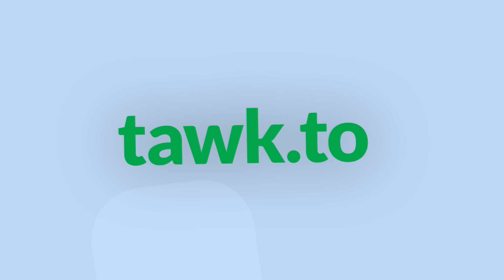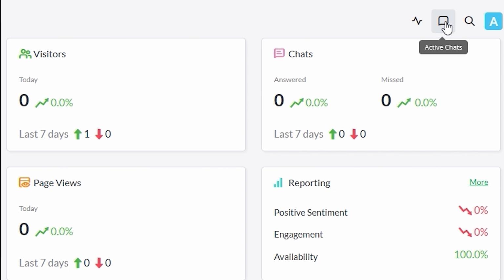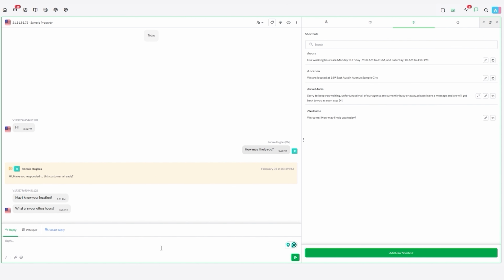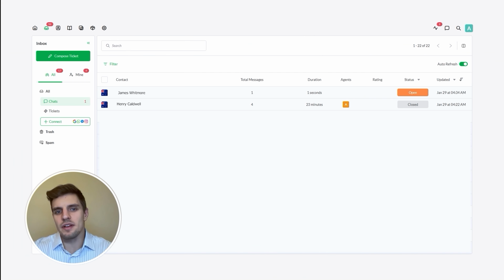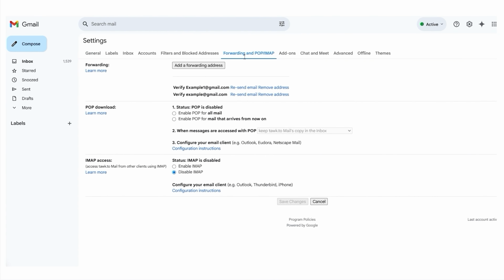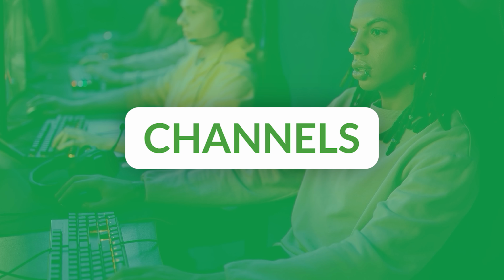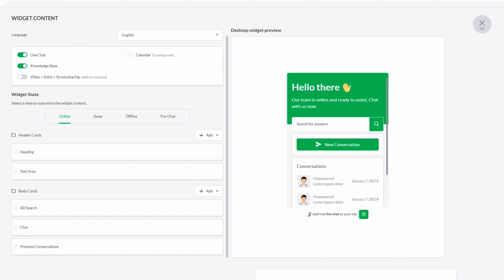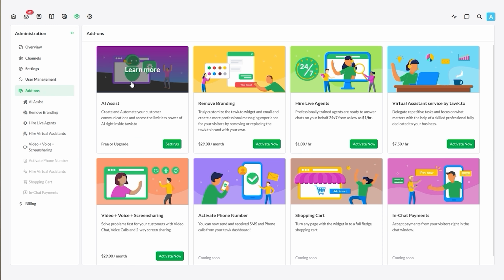Getting started with tawk to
New to tawk.to? In this on-demand webinar, we’ll walk you through the entire platform step by step, so you can hit the ground running.

Hosted by our Head of Customer Success, this session covers everything you need to know to get started — from setting up your property and installing the widget, to managing chats, tickets, contacts, and reporting. You’ll also learn how to customise your dashboard, add team members, and explore the tools that make tawk.to the world’s #1 free messaging platform for businesses.

Whether you’re launching your first live chat or looking to centralise communication in one simple inbox, this webinar gives you the foundation to succeed.